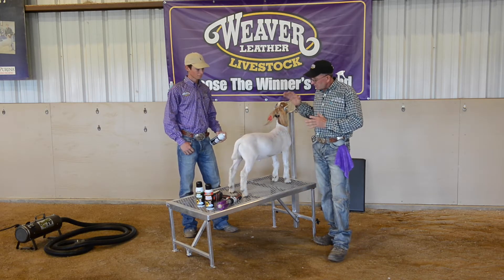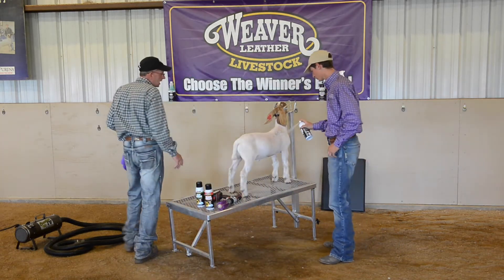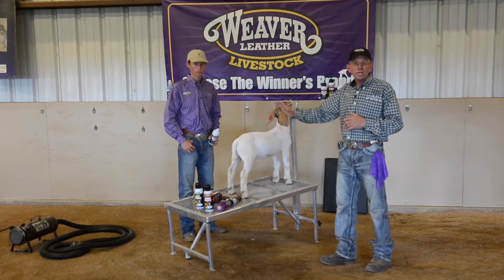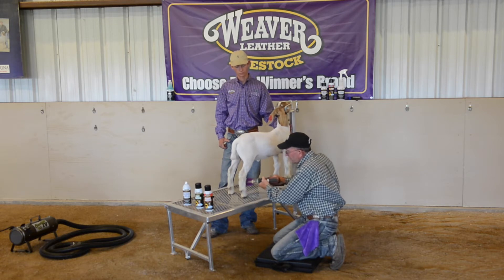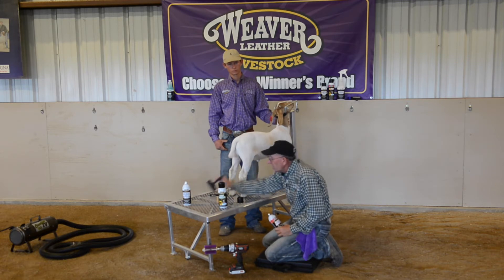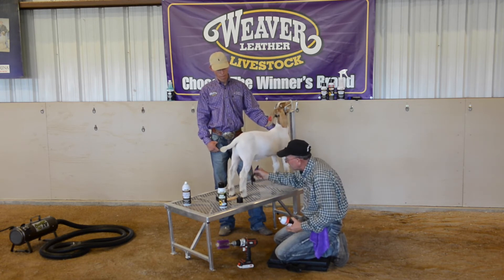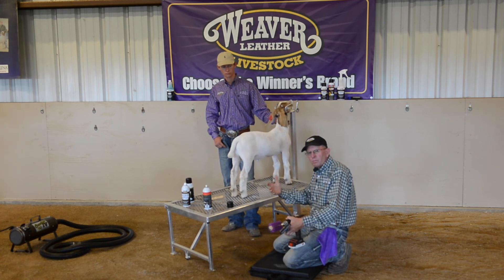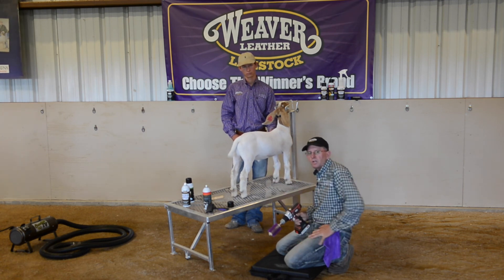Fitting Your Goat for Show Day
Mike Harbour explains products and techniques for success in the showring.